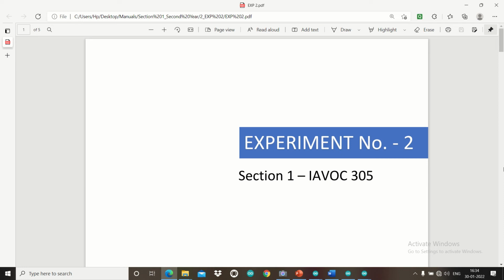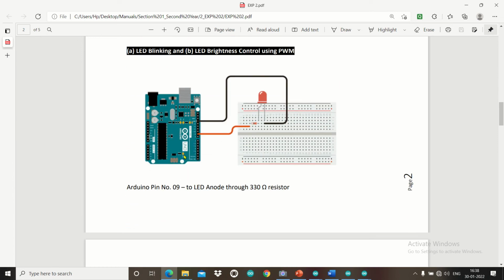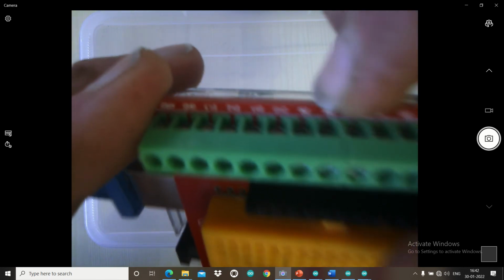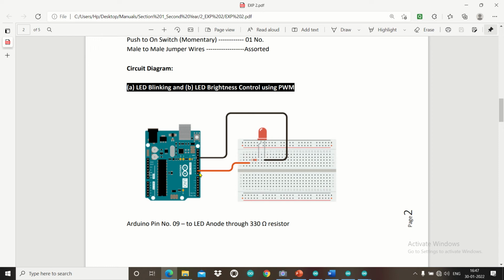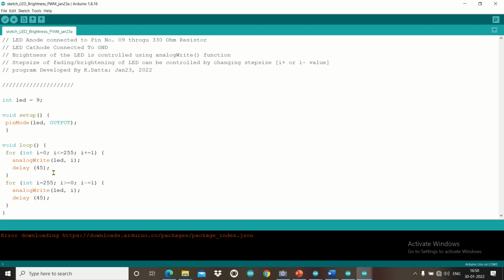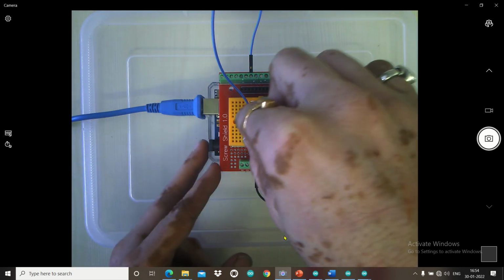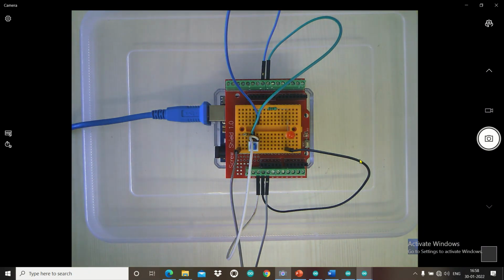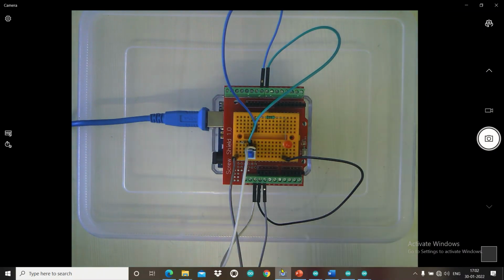EXP 2_Embedded Systems_SEM II_BVOC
This Video Demonstrates how to interface an LED and Momentary Push Button switch to Arduino UNO to perform following operations-
(a) Blinking of LED
(b) LED Brightness control (fading) using PWM